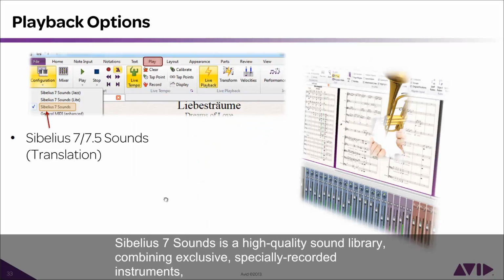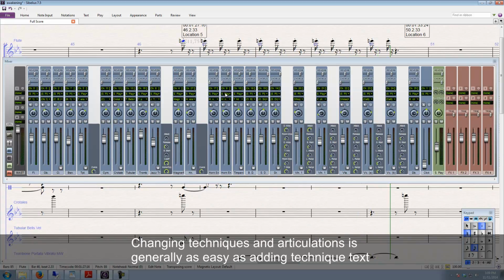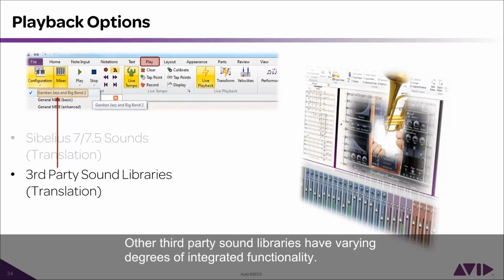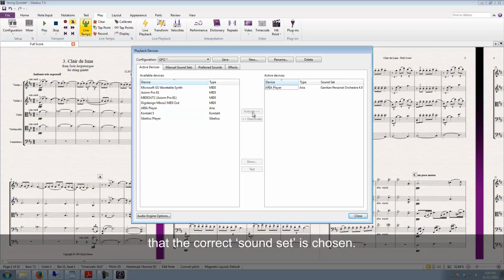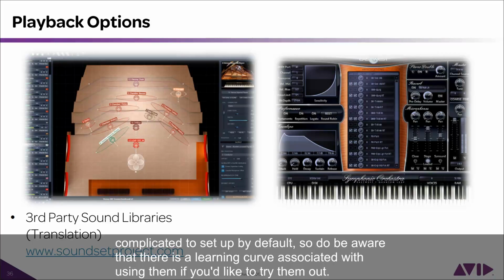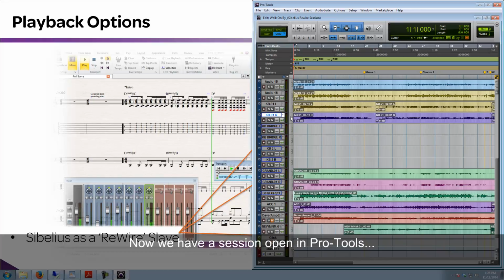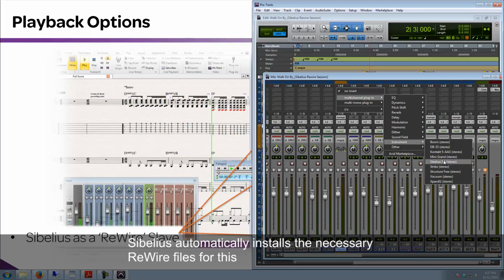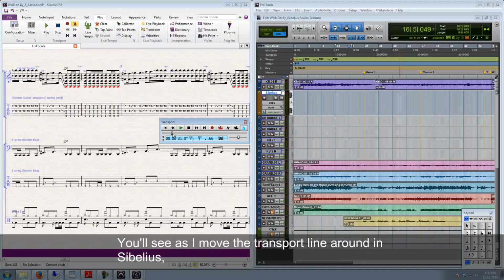14 Extended look at Playback Options and ReWire to Pro-Tools - (Sibelius presentaion excerpt, 2014)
Introduction to Sibelius 7.5 playback features, developed as part of a 1.5-hour online live seminar series for Avid Technology, presented in China and Taiwan (Beijing, Shanghai, Taipei), late 2014.
*Note; this included here as it covers the 'ReWire' and VST host capabilities of Sibelius, which are not demonstrated in the 'Playback' episide (11) of the later 'Sibelius 8+' series in this channel.

For tuition in Sibelius, Pro-tools, general Music Technology and Home Recording, Guitar and Music Theory, please visit:

*Based in Adelaide Australia.